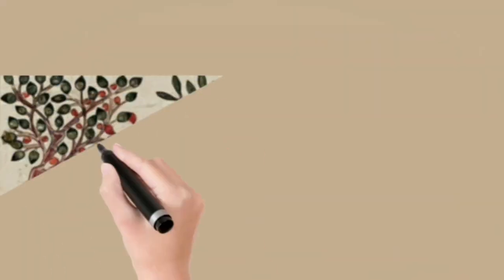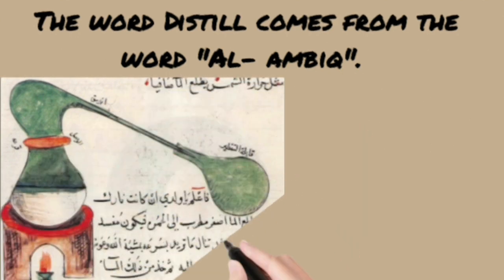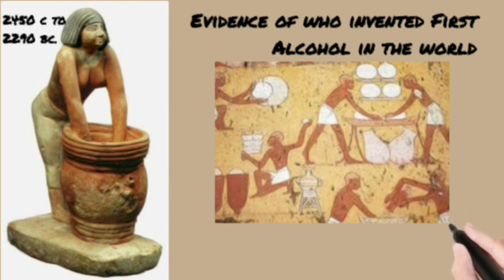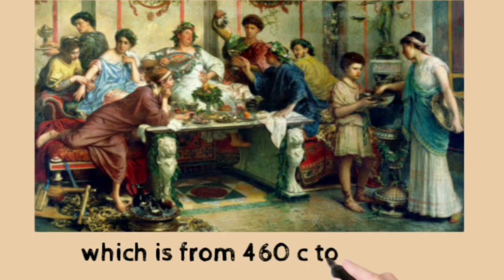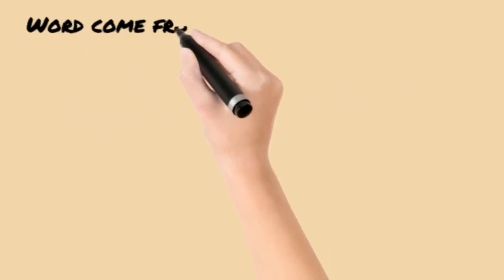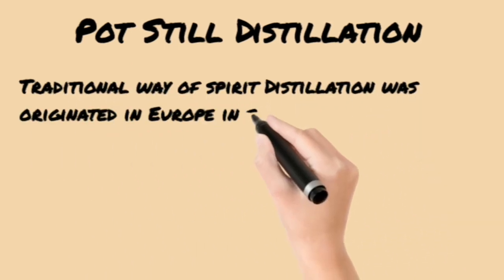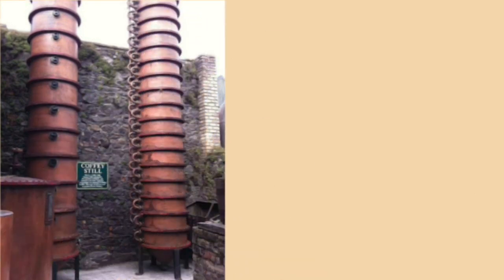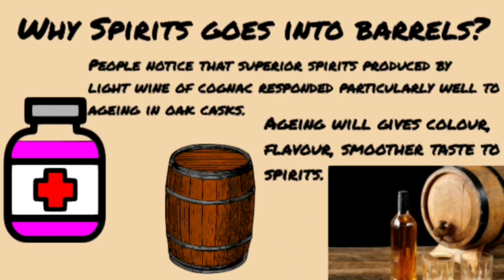Origin of Alcohol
It was believed that spirits are first invented by the Arabs, with the fine example of the word Alcohol has been derived from "Al- Khul" .
 "Al- Khul" refers to the Arabic practise of producing a black powder by condensing a vapour of metal Antimony.
The powder was then used as Eye make up.
Still Arabs using the term "Al khol" for Eye Liner.

The word Distill comes from the word "Al- ambiq".
The distillation process known to the ancient Chinese and Egyptians who used to produce perfumes.
Early days Christian monks were used this spirits as a medicines , they called them "aqua vitae" means water of life.

Let's see about the evidence of who invented First Alcohol in the world?

You can see an image which indicates a Woman at a mixing tub making a Beer
This image is from
2450 c to 2290 bc.

The Ancient Egyptians used fermented grains for making prototype forms of Beer.
These grains also enables them to refine the techniques for producing raised Breads.Beer sediments has full of Live Yeast which makes the Dough fermentation quick and easy.

Did you know that Wine came after beer?

Yes,Wine came after Beer, but was to become of crucial cultural and religious importance to the civilization of Egypt, and classical Greece and Rome.
Wine was also used for many culinary purposes like soaking meat in wine to tender, making sauce recipes.

This Greek painting shows that Greeks sharing drink in a Banquet, which is from 460 c to 450 bc.

Which drink was distilled first ?
 Wine, or, Beer ?
Undoubtedly the earliest distillate were of Wine,since it had a more salubrious and exalted image than beer.
In 800 BC, Some history says there were some evidence in India & china distilled rice to spirits, however it's not proved.
 In 14th to 15th century, Italian paintings and English illustration  proves that distillation was happen in Europe countries.
Discovery of Distillation

Distillation word come from Latin word "Destillare".
It is a process of heating fermented liquid to convert into High proof Alcoholic liquid.High level alcohol will kill yeast and stops fermentation.
Alcohol boiling point is 78°c which is lesser than water boiling temperature 100°c.
Greek philosopher,Aristotle lived in 4th century bc wrote about Distillation in this book.

There are two different types of DISTILLATION.
let's see one by one..
Pot still Distillation
Traditional way of spirit Distillation was originated in Europe in sand Pot however later it was used to make by copper pot.Since copper is an excellent conductor of heat, resistant to acid and removes unwanted sulphide.
The neck of the couple kettle is connected to a condenser, which is surrounded by cold water.
Ancient style pot still distillation is still happening on France and Scotland.

Patten still Distillation
It was first stated by Mr.Robert stain in the year 1826 and was developed by Irish customs officer Mr.Aeneas Coffey in 1831.
It has two apparatus called analyser and rectifier made of either copper or stainless steel.
The invention of Continous still Distillation makes the spirits smoother, easy to drink.
It was largely followed in france to produce cognac and armagnac.

Did you know why Spirits goes into barrels?
Probably the first spirit was used purely as medicine. Ancient days people notice that superior spirits produced by light wine of cognac responded particularly well to ageing in oak casks.
The casks are traditionally fashioned out of wood from forest.
Ageing will gives colour, flavour, smoother taste to spirits.